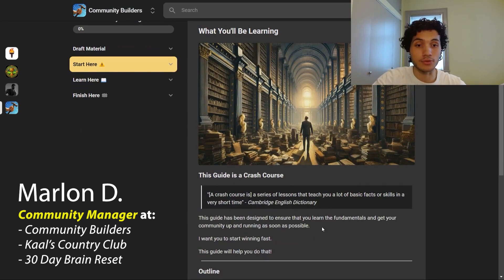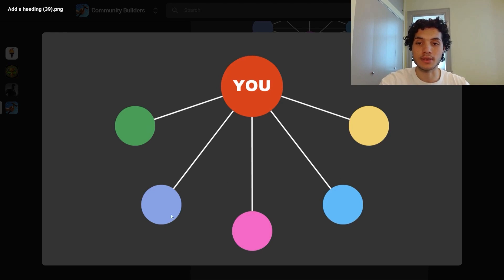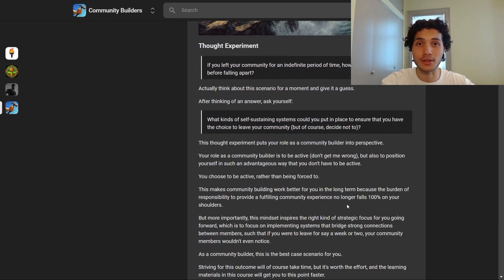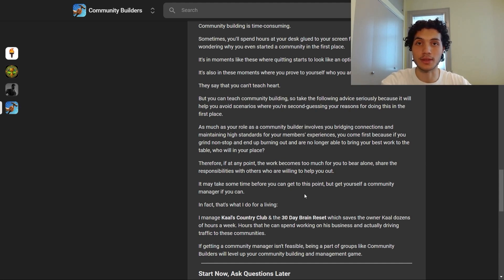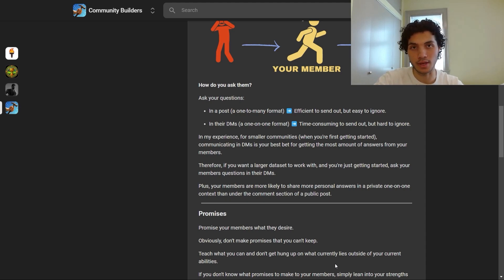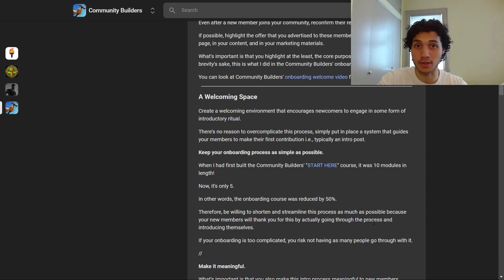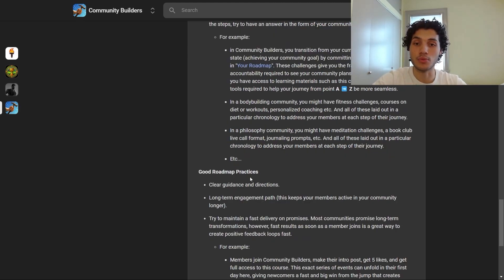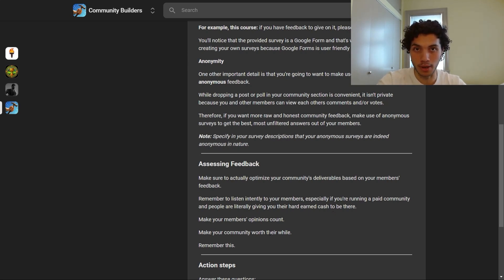FREE 30 Minute Guide to Building Skool Communities (2024)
Want to create a FULFILLING Skool community for Free? Go Here (Spots are Limited)